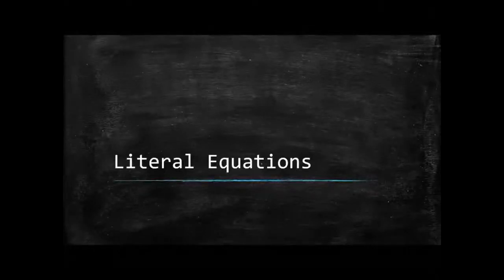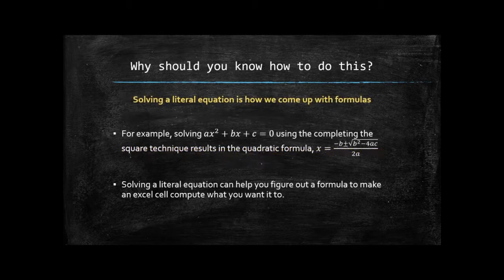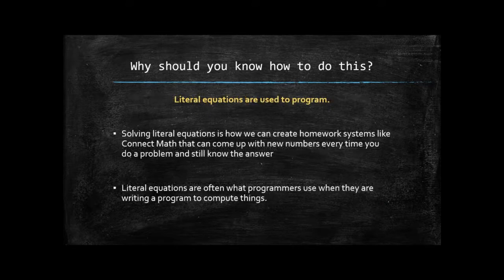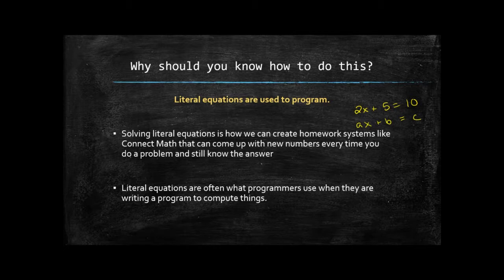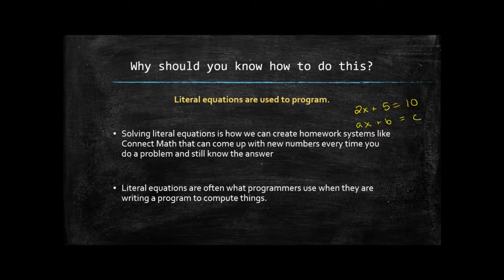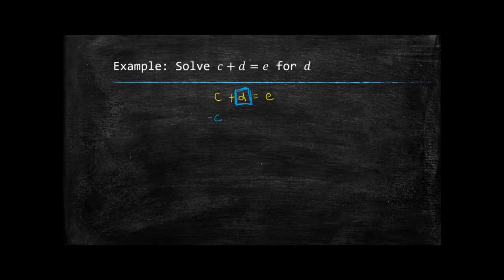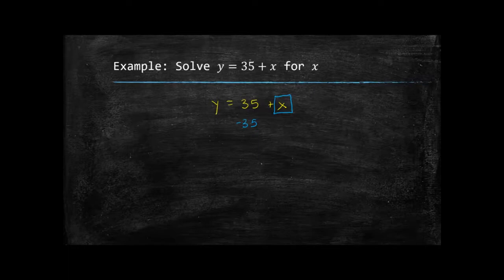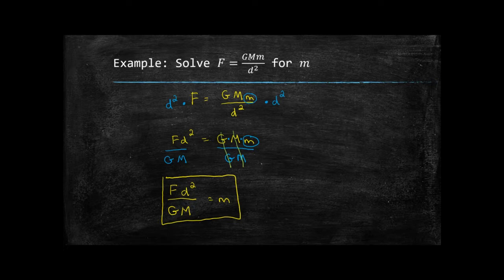MA104 Literal Equations